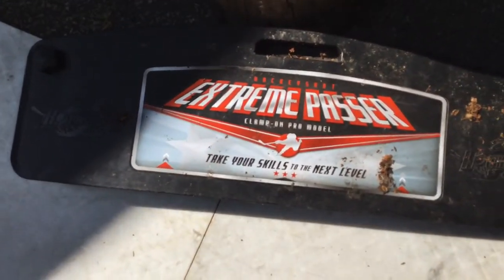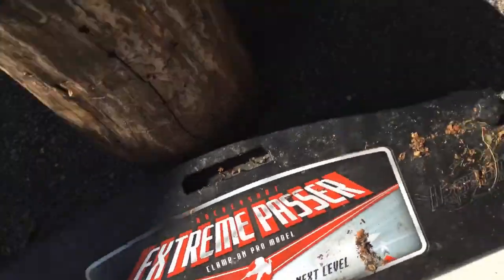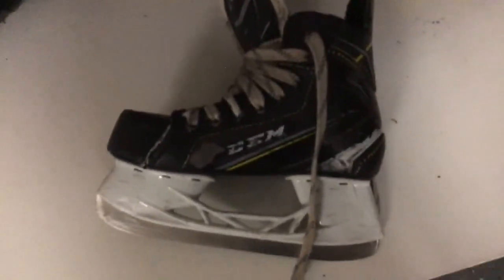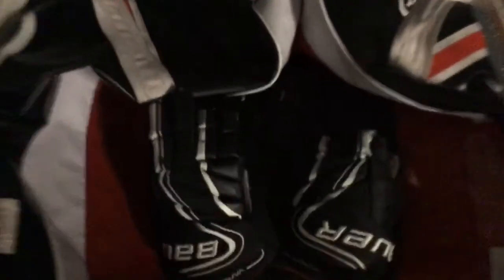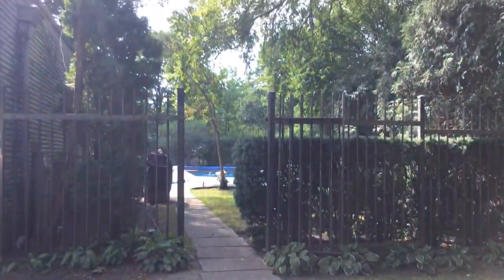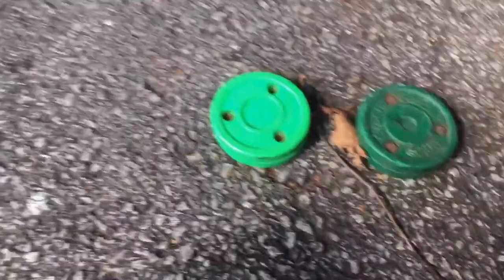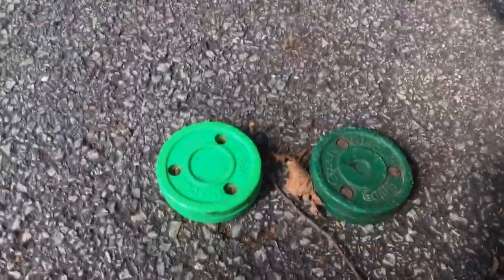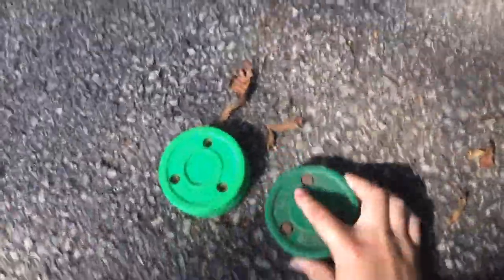good hockey equipment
go check out teddy sulk and arl mix’s is